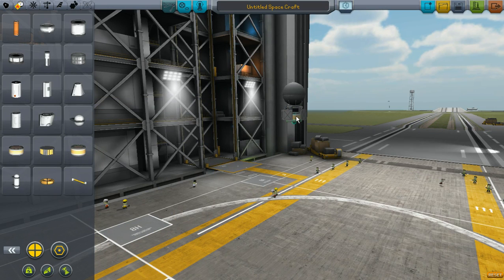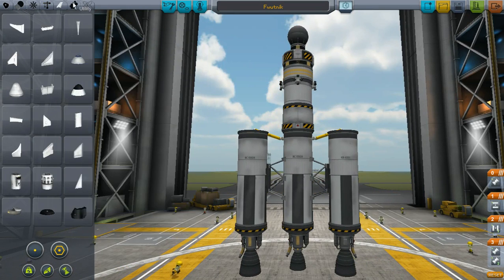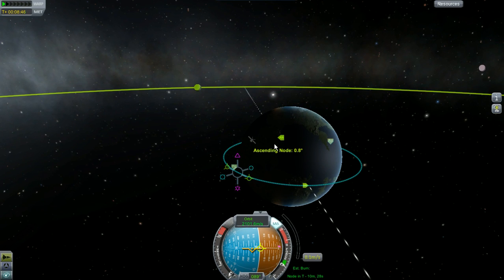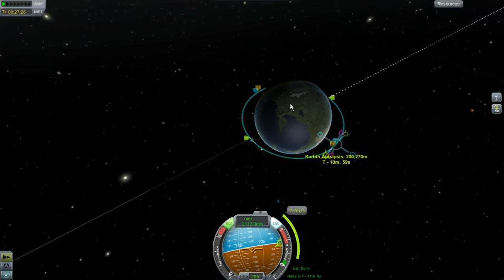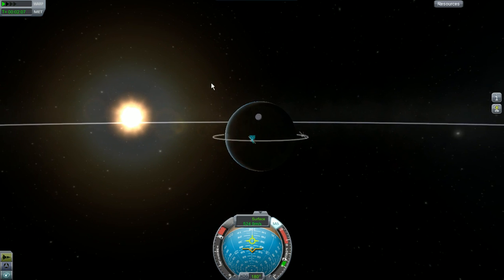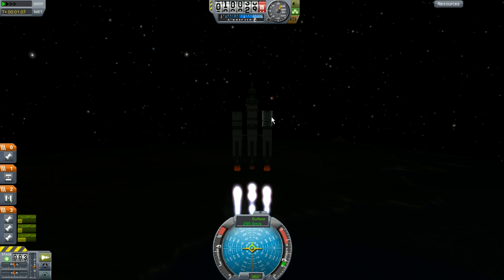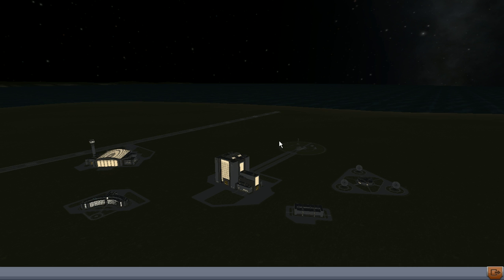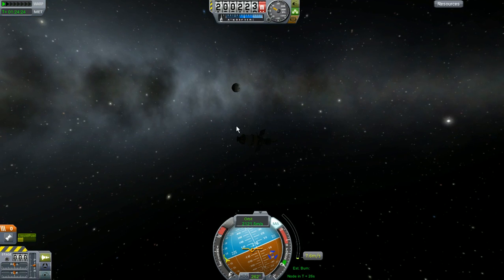Lets Play KSP: Eye in the Sky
Following a fatal collision, the Kerbals decide to temporarily suspend their manned space program. But just because the manned space exploration is on hold, that doesn't mean they have to cease all space exploration all together. After revising a prototype rocket design, they launch three satellites: one in equatorial orbit, and two in polar orbit. Will branching off into unmanned probes inspire enough confidence in the launch stack to resume the manned program?